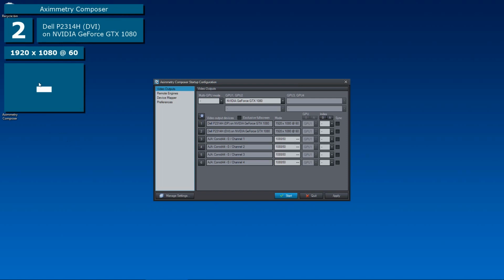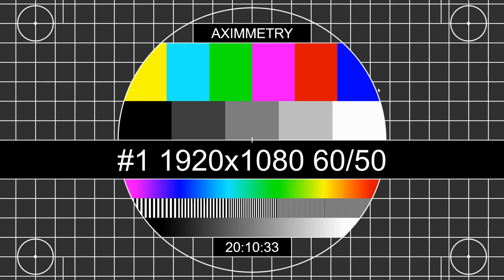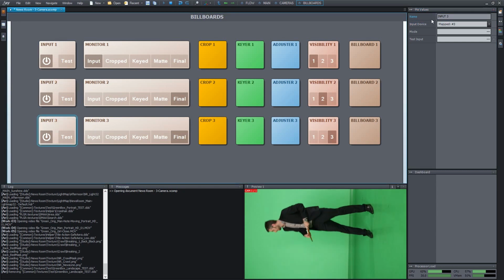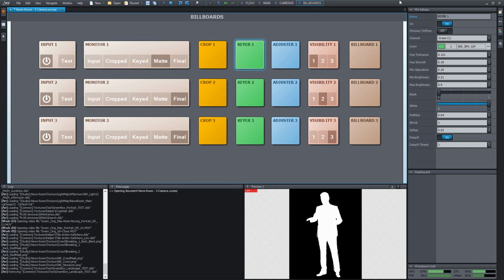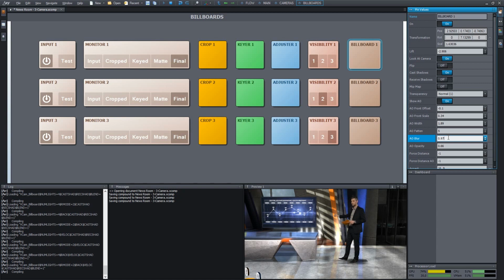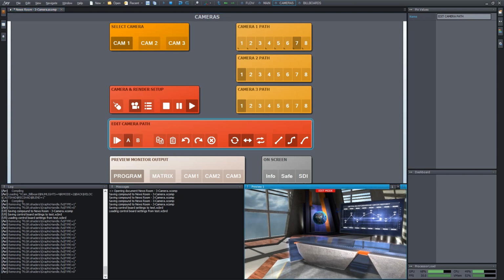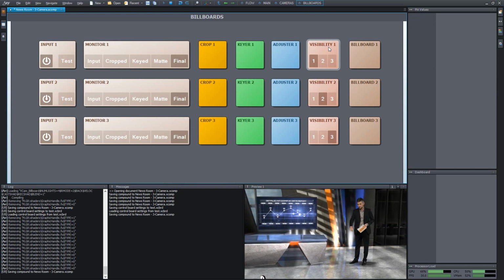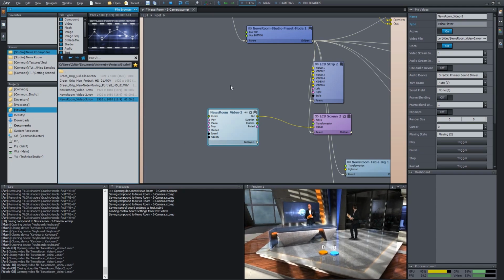Setting Up Virtual Sets with VR Cameras | Aximmetry Tutorial